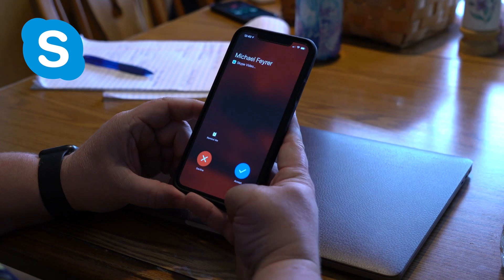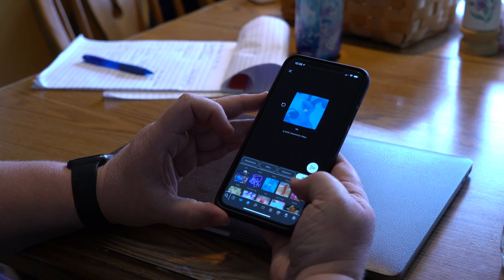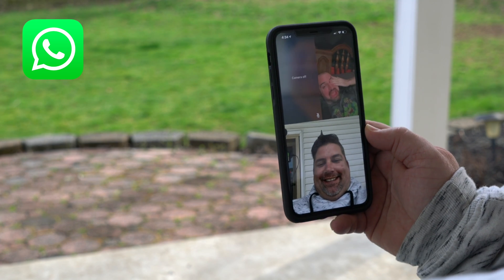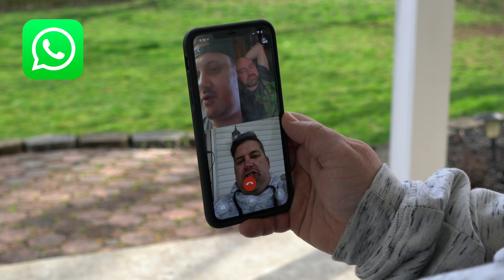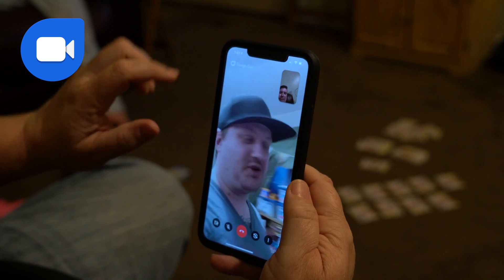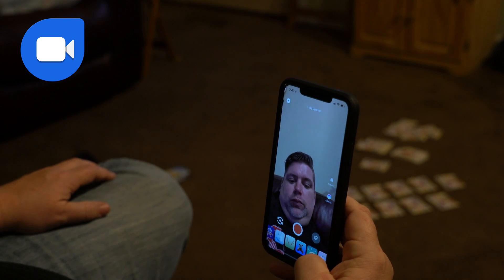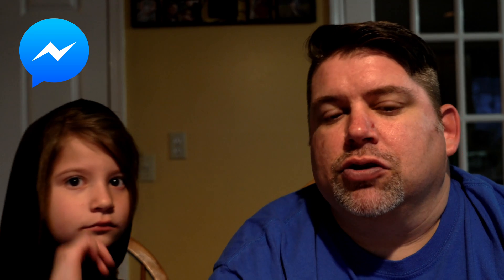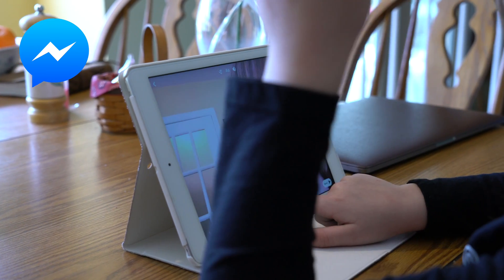Don't have Facetime? 5 ways to video chat between Apple and Android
Since more people are spending time at home and less time seeing friends and family video chat is taking on a more important roll. Don't have Facetime? I'm surprised how many people don't realize how you can still video chat between Apple and Android. Here are the 5 ways to video chat between iOS and Android